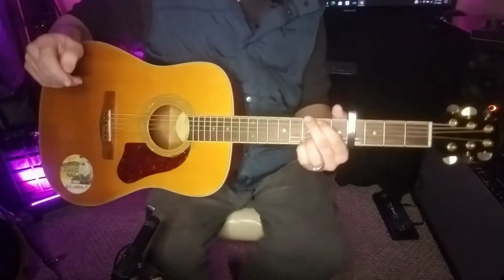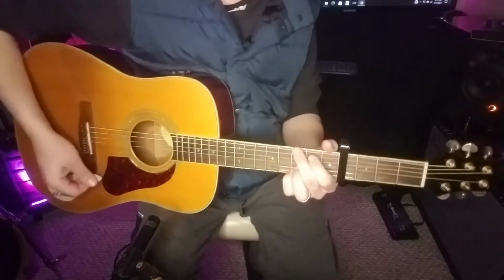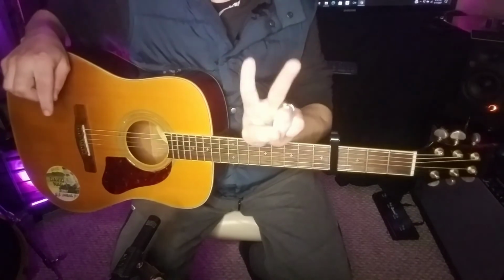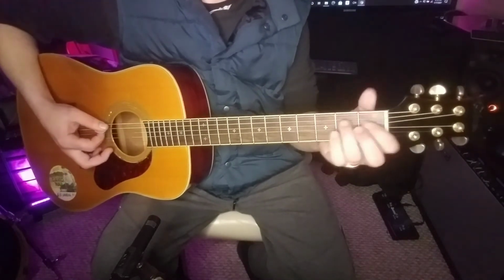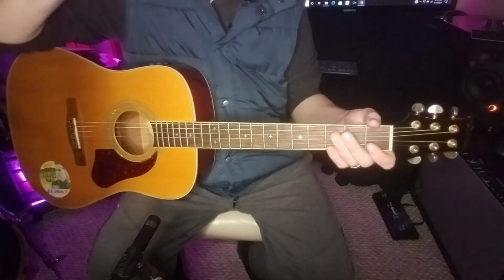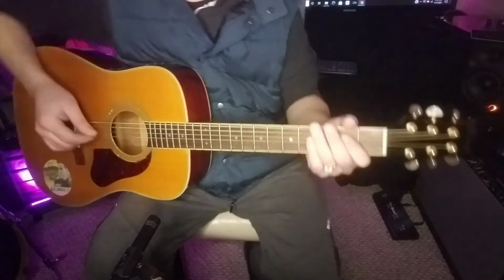Blake Shelton Minimum Wage Guitar Lesson Quick Chord Tutorial 3 Chords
Today I am teaching how to play "Minimum Wage" on guitar by Blake Shelton.  I gave 2 options on this song for how to play it.  Both ways are pretty easy and wanted to give some options for beginners.  Thank you for learning guitar with me!

Timestamps
0:01 - 0:12  Intro Minimum Wage Controversy
0:13 - 0:27  Title Screen
0:28 - 0:45  Tuning and CAPO Placement / Technique
0:46 - 1:41  Chord Tutorial Beginner Version
1:42 - 3:01  Chord Tutorial Open NO CAPO
3:02 - 3:47  Song commentary and closing thoughts
3:48 - 4:04  Title Screen

Standard Tuned Guitar
NO CAPO (Chords) B A E
CAPO 4 (Chords) G F C

Lyrics
Yeah, I met you 'fore anyone knew my name
Playin' for pennies on the dive bar stage
Split an all-star special on our first date
In a Waffle House booth
Your daddy was cryin' when he gave you away
'Cause all those country songs I played
They didn't come with a 401k
But hey, I had you

You can make a six pack on the carpet
Taste like a million dollar bill
You can make a one bed room apartment
Feel like a house up on the hill
You can make my truck out in the driveway
Roll like a cleaned up Cadillac
Girl, lookin' at you lookin' at me that way
Can make a man feel rich on minimum wage

Girl, your love is money, your love is money
Yeah, your love can make a man feel rich on minimum wage

You can give me a tab that's always open
Give me a yacht parked out in the ocean
But all that keepin' up with the Jones'
It just ain't my style
Just give me some lights strung out in the yard
Give me a lawn chair under the stars
The top of the world's right where you are
'Cause every time you smile